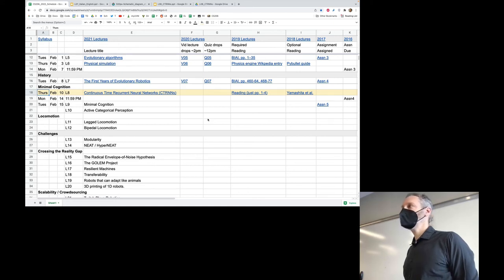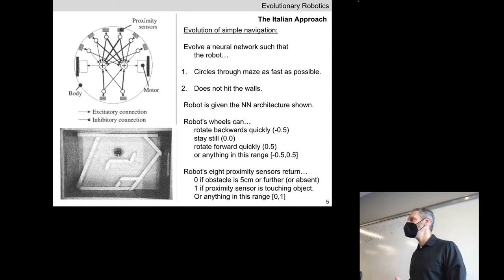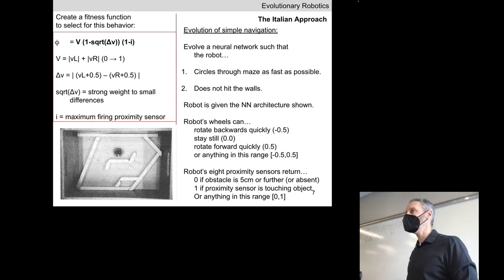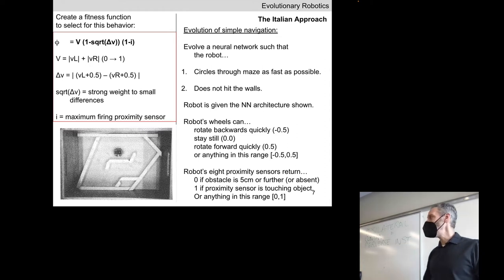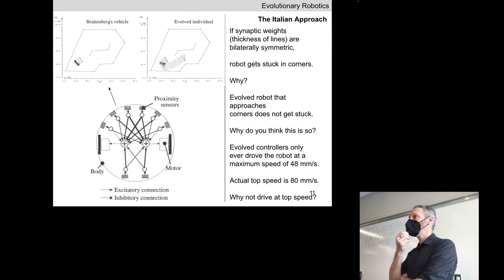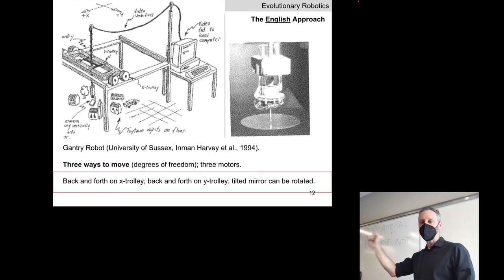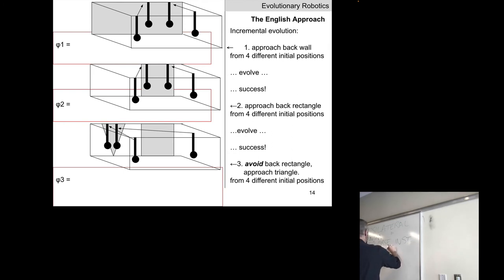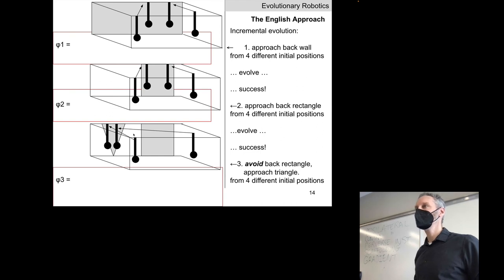Evolutionary robotics. Lecture 8. Thurs Feb 10, 2022.